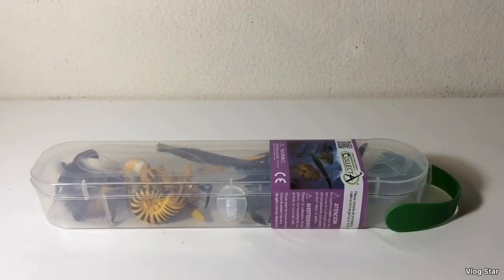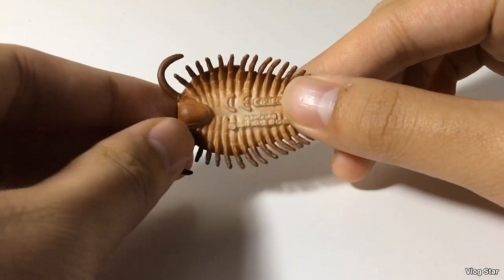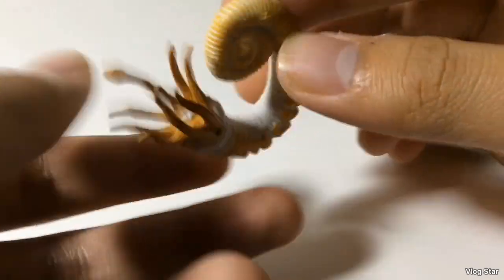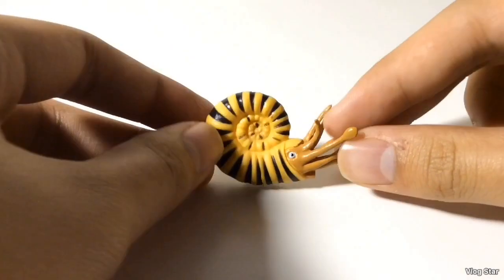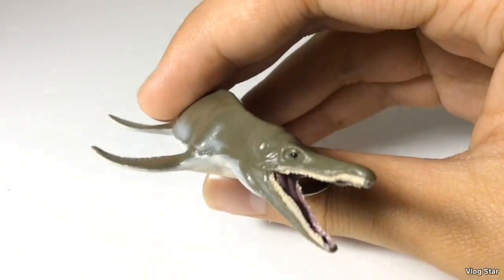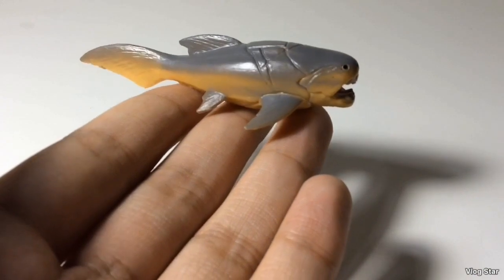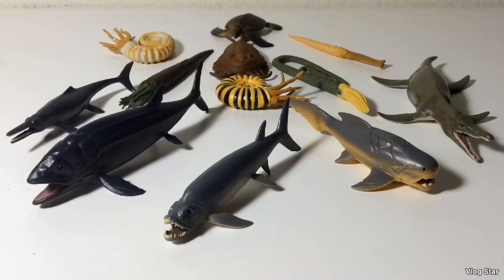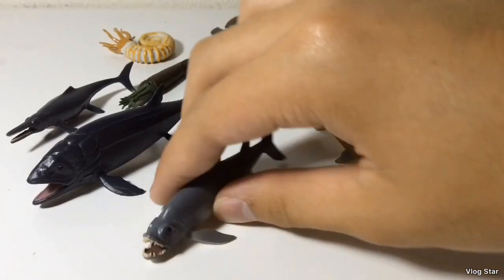CollectA 2017 Mini Prehistoric Marine Animals set review (+13)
We have a Xiphactinus:)
Rating: 10/10